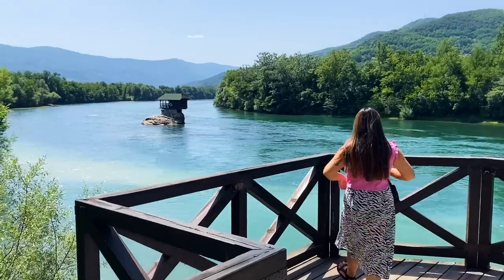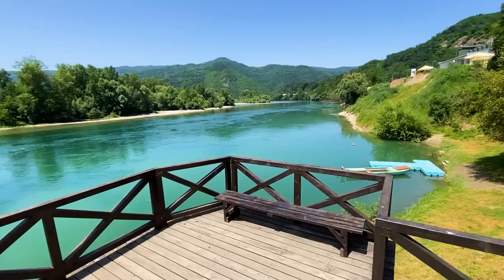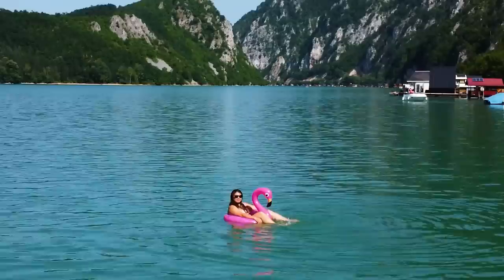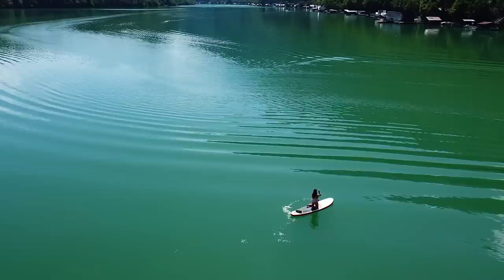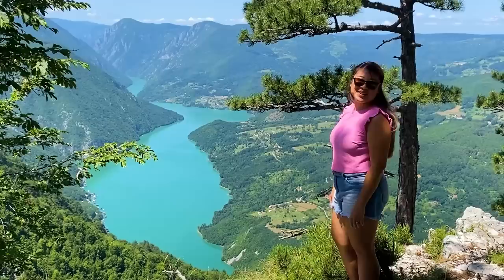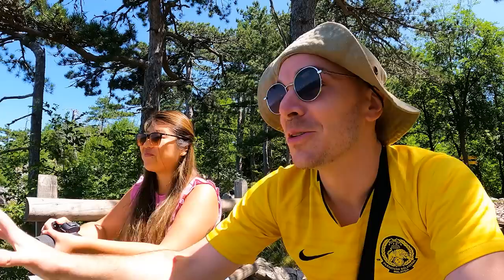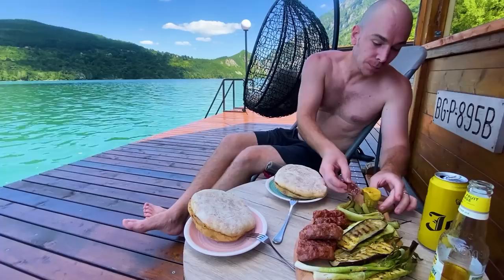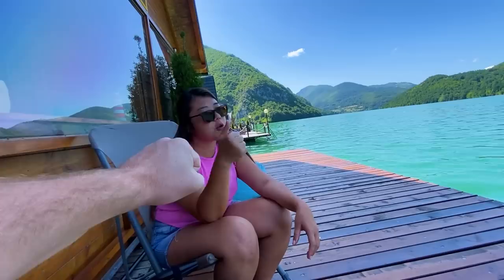I can't believe THIS is Serbia 🇷🇸 Tara National Park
This is got to be the most beautiful place in Serbia!
Tara National Park, especially Perucac lake is our favorite place in Serbia so far.
We stayed at Viridian Three Boathouse, and it was amazing.
The nature was spectacular, plus the famous Drina River House at Bajina Basta is not too far away.
We will definitely go back!

TIMESTAMPS:
00:00 - Worst house to order pizza at
3:14 - OUR FAVORITE PLACE IN SERBIA RIGHT NOW!
6:36 - We didn't know Serbia looked like this!
9:07 - Cevap on the grill, down by the lake. 6 stars!

Music in the Video:
Watch:

 • Girl on a Date — ...
Watch:

 • Inside — Land of ...